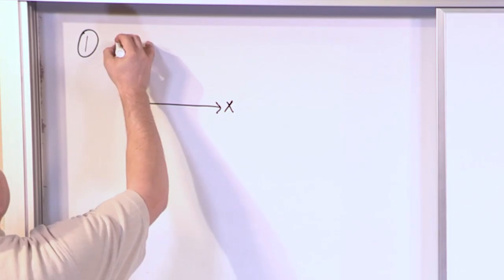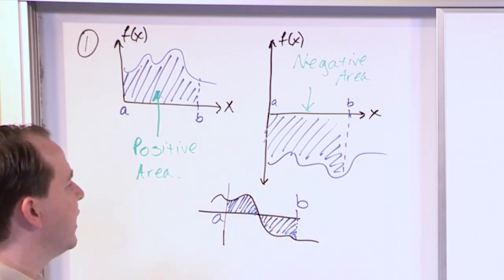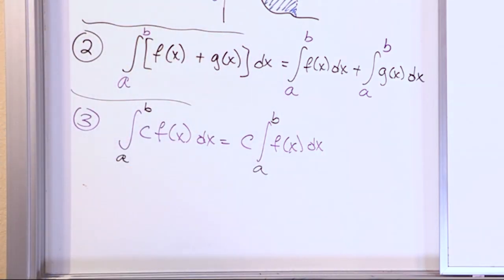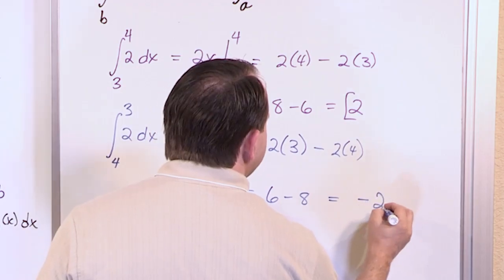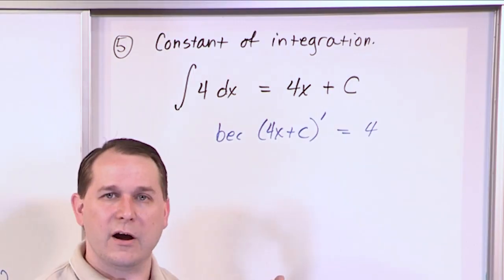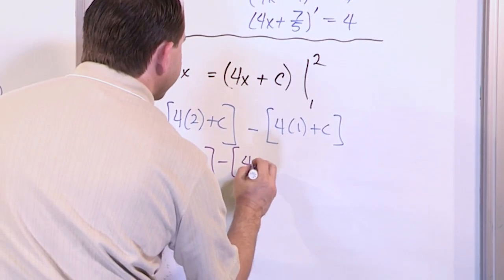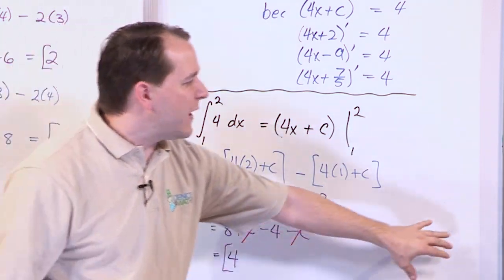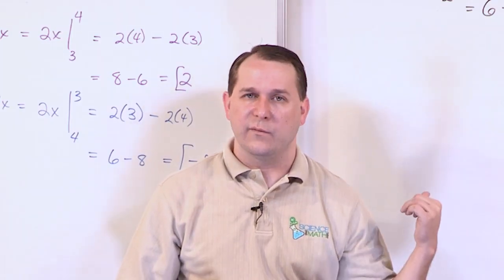Properties of the Integral & Integration in Calculus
Understand calculus with this in-depth video on the properties of the integral – the foundational rules that make integration a breeze! We explore key properties like linearity (scaling and adding functions), additivity over intervals, the effect of reversing limits, integrals of constants, and more, including the Fundamental Theorem of Calculus tie-ins. With intuitive proofs, graphical visualizations, step-by-step examples (from areas to physics applications), and common pitfalls, you'll learn how these properties simplify complex problems in Calc 1 and beyond. Whether you're a student cramming for exams, a tutor seeking clear explanations, or a math lover diving deeper, this guide will integrate seamlessly into your learning!